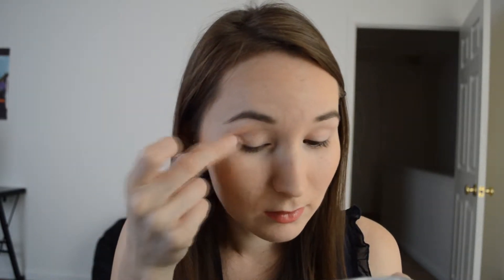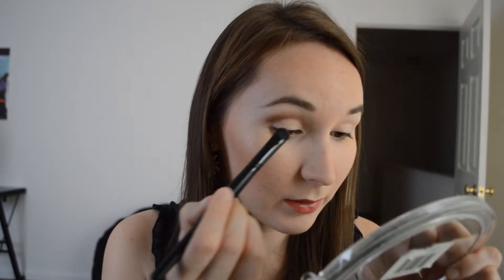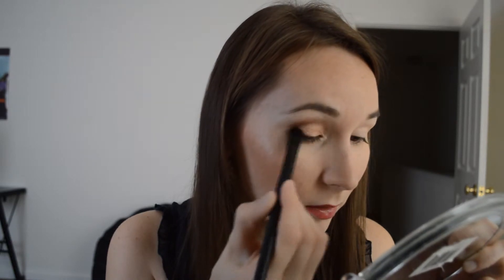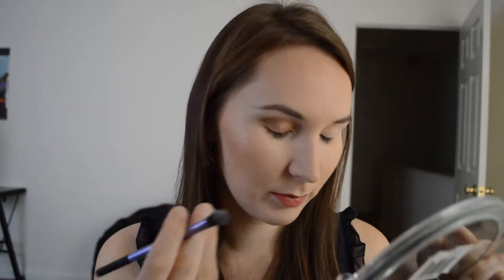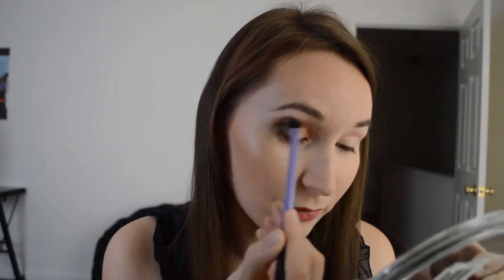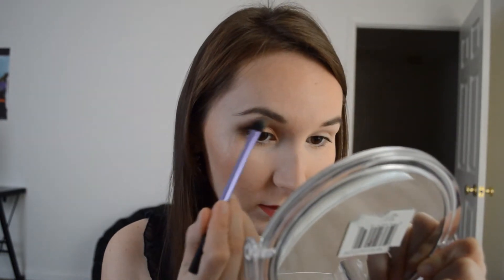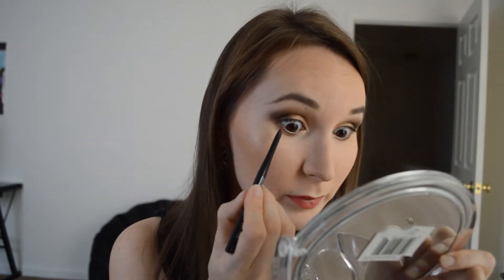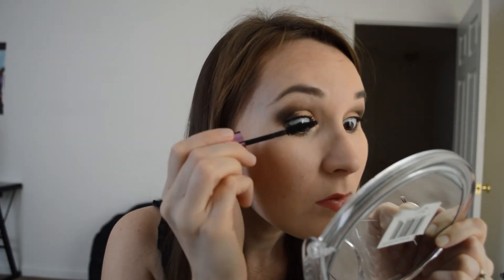Wet & Wild Comfort Zone Palette look #2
Brushes I use: Real Techniques, Eco Tools, E.L.F.

Products used:
Urban Decay Eyeshadow Primer Potion
Milani Shadow Eyez 12hr wear eyeshadow (Almond Cream)
Wet & Wild Comfort Zone Palette
Wet & Wild Color Icon eye shadow single (Brulee)
L'Oreal Voluminous Miss Manga Mascara (Black)
Jane water-resistant Eye liner (Black Sparkle)